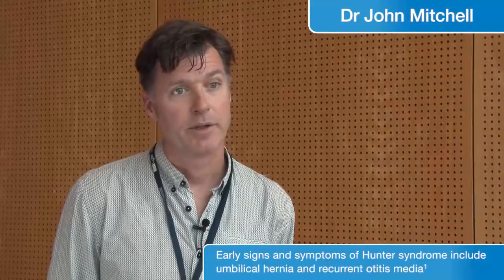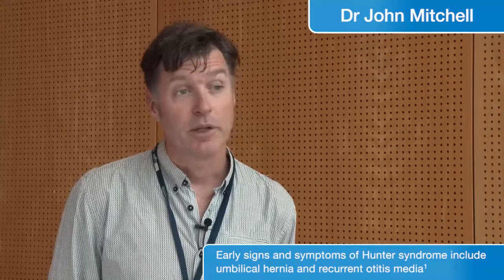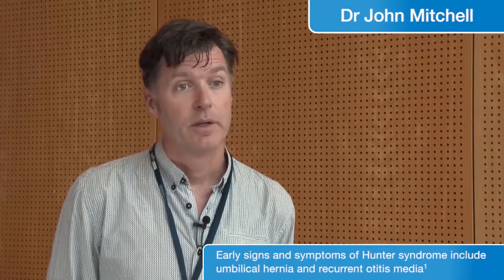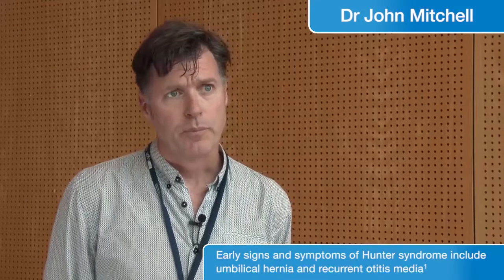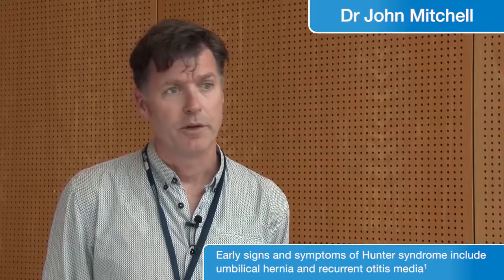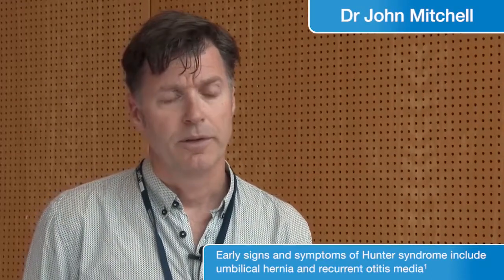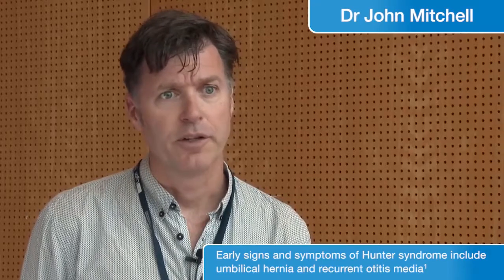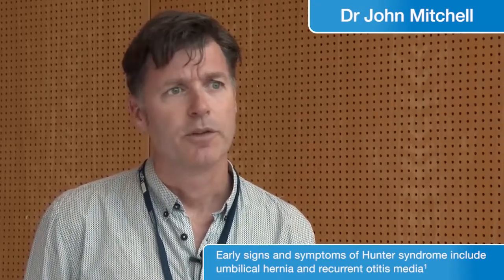Early signs and symptoms of Hunter syndrome (MPS II)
Dr John Mitchell talks about the most frequent early signs and symptoms of Hunter syndrome, which include umbilical hernia, ear infections, otitis media, and enlarged adenoids and tonsils.

Hunter syndrome or mucopolysaccharidosis II (MPS II) is a rare genetic disease that primarily affects boys, and is passed on via X-linked recessive inheritance.[1] It is a lysosomal storage disease caused by the deficiency or absence of the enzyme iduronate-2-sulfatase (I2S), resulting in the harmful accumulation of glycosaminoglycans (GAGs) in cells, tissues and organs throughout the body.[2]

Early symptoms include: recurrent respiratory infections and recurrent otitis media, inguinal and umbilical hernia, and facial features including a prominent forehead, flattened nasal bridge, enlarged tongue and enlarged head.[1,3] Further symptoms that present over time include short stature, claw-like hands, macrocephaly, joint contractures, hepatomegaly, splenomegaly, cardiomyopathy, developmental delay, spinal cord compression, carpal tunnel syndrome and eye problems.[1,2] Nonetheless, MPS II is characterised by clinical heterogeneity, and the age at which symptoms present, and the number and type of presenting signs and symptoms can vary widely among patients.[3]

The information found on this channel is not exhaustive, and is not intended to diagnose or advise in the treatment of any illness or disease. This information should not be used in place of advice from your general practitioner or other healthcare professional. If in doubt, please contact your doctor for advice.

This video is intended for an international audience outside the United States. This video has been initiated and funded by Shire.
Shire C-ANPROM/INT//1824 December 2017

References:

1. Scarpa M et al. Mucopolysaccharidosis type II: European recommendations for the diagnosis and multidisciplinary management of a rare disease. Orphanet J Rare Dis 2011; 6: 72.

2. Muenzer J et al. Multidisciplinary Management of Hunter Syndrome. Pediatrics 2009; 124(6): e1228‒e1239.

3. Burton BK and Giugliani R. Diagnosing Hunter syndrome in pediatric practice: practical considerations and common pitfalls. Eur J Pediatr 2012; 171: 631–639.